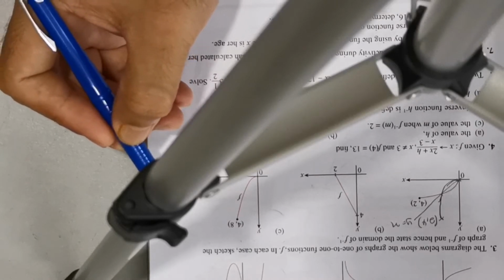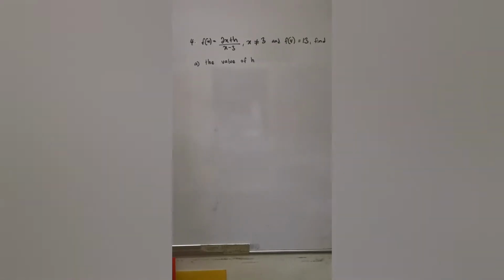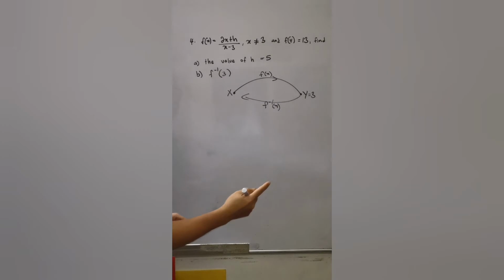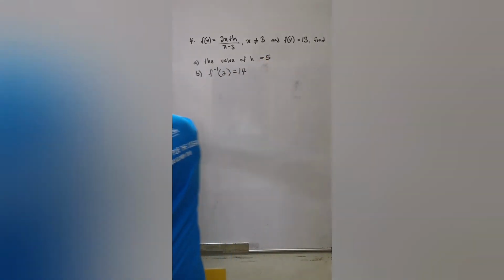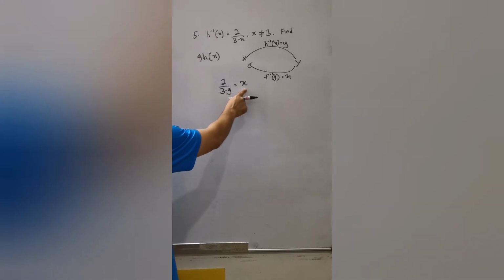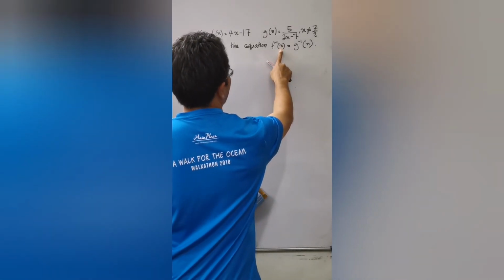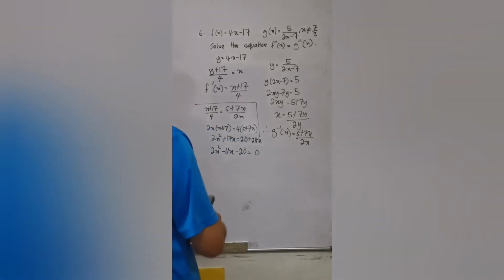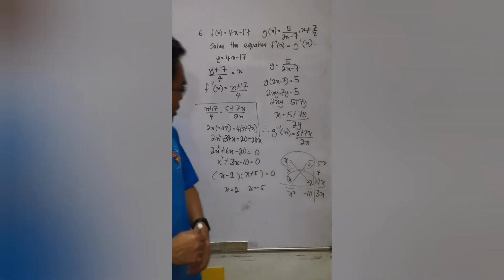Intensive Practice 1.3 no 1-6 Additional Mathematics Form 4 Textbook